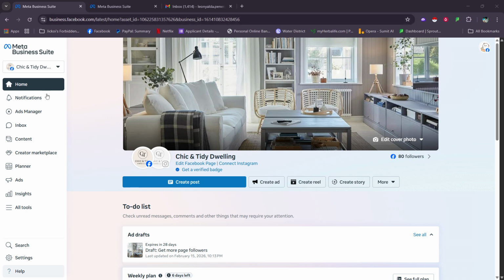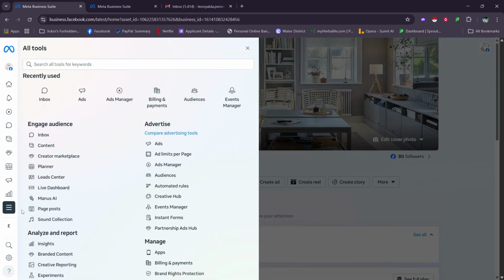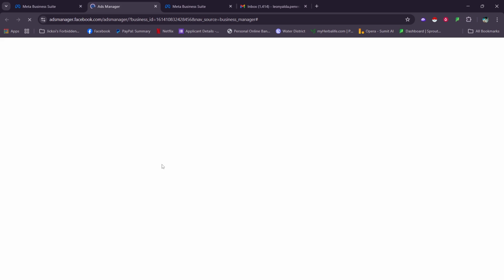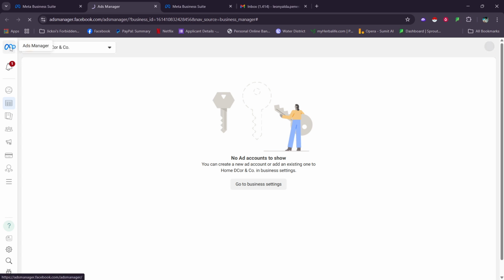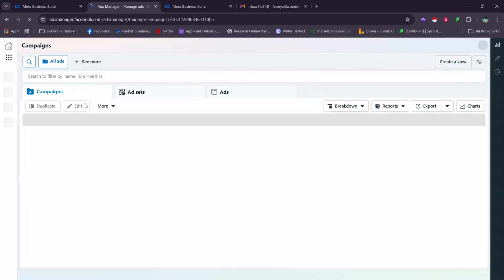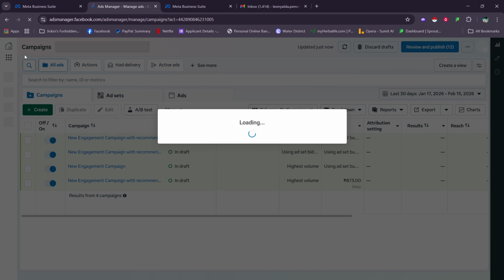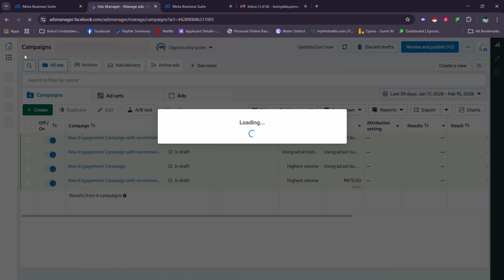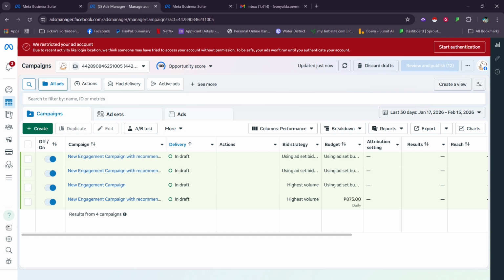How to Access Facebook Ads Manager [2026 Full Guide]